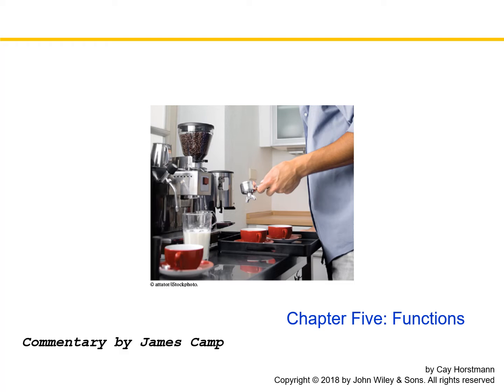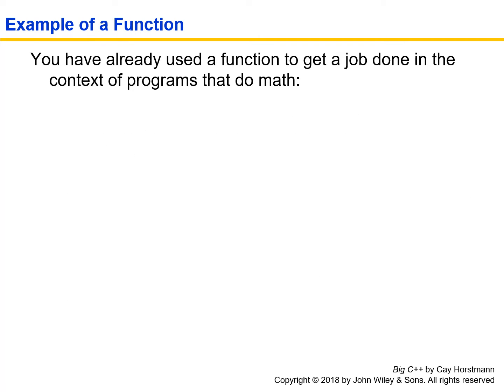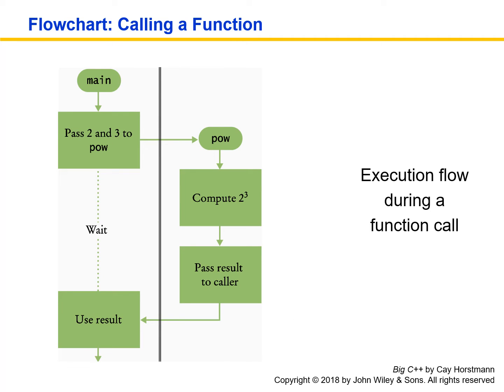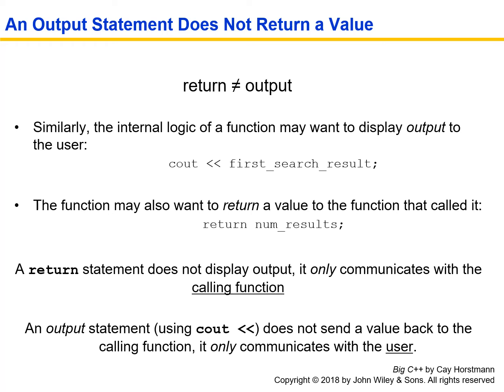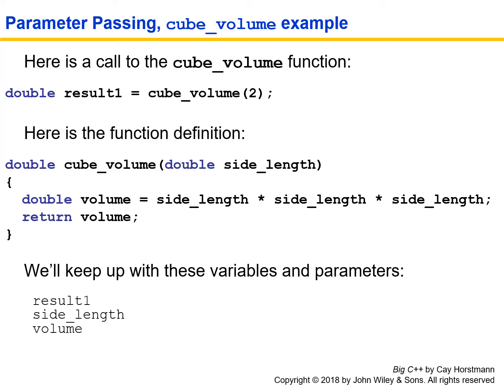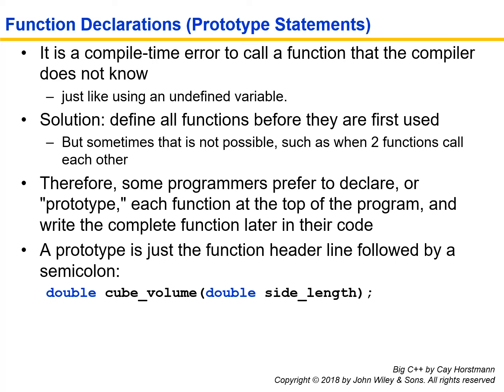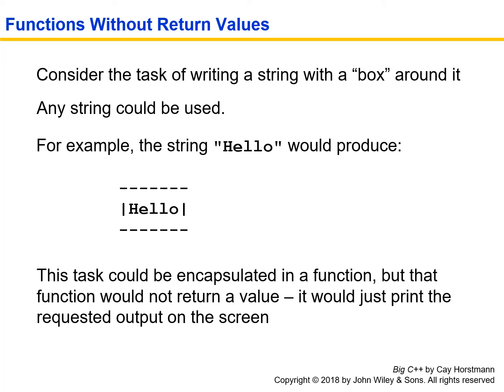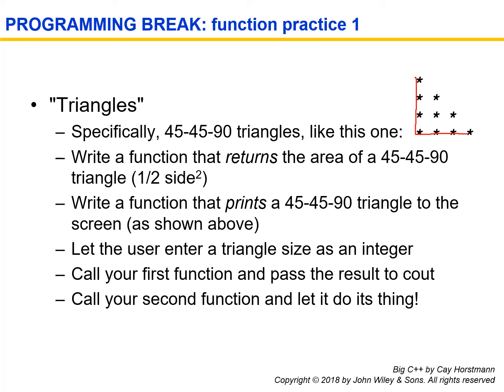Functions in C++ - Horstmann Chapter 5, part 1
Functions as "black boxes", writing your own functions, passing parameters/arguments, return values, void functions.